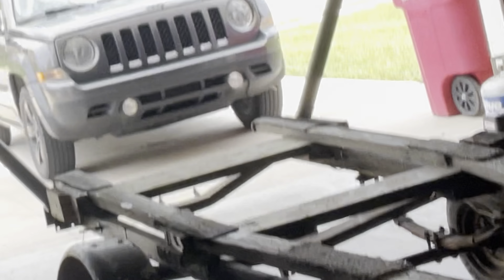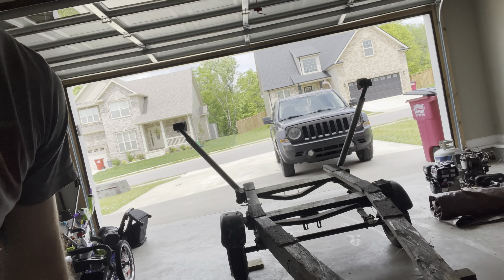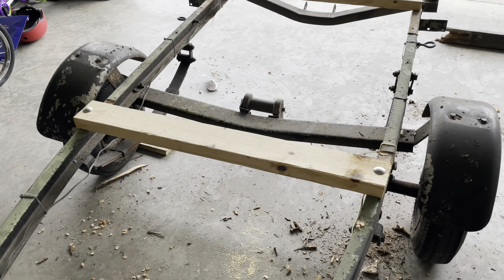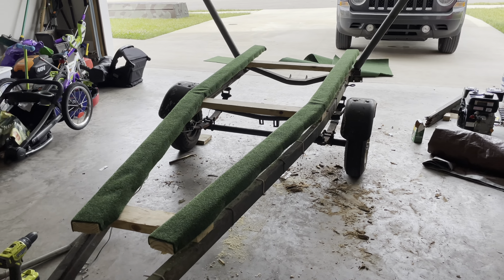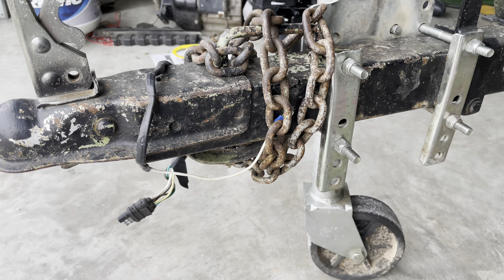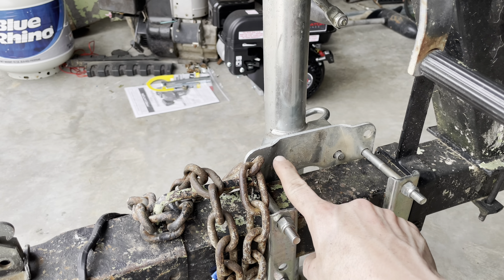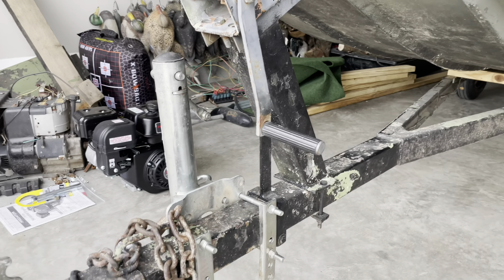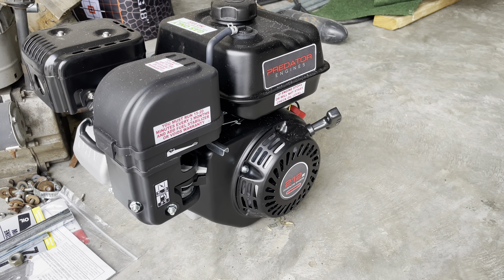Duck Boat Build - How To Fix A Boat Trailer - Part 3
We have to fix the wheels that get us to the boat ramp right!? Hopefully this helps some of y’all that are at this point with your rig. Be on the look out for next week we will be doing the duck boat blind! Be sure to like this video and drop a comment! See ya on the next one!